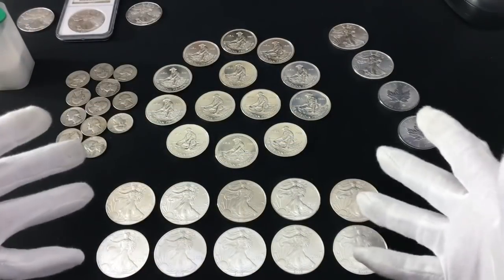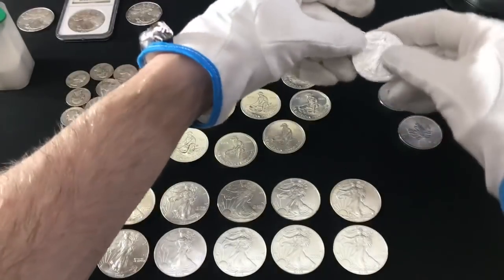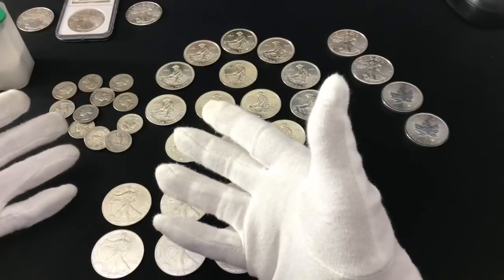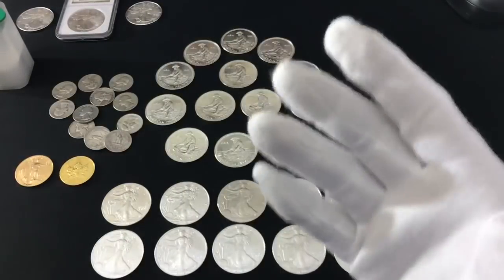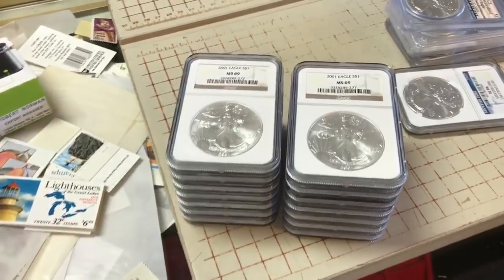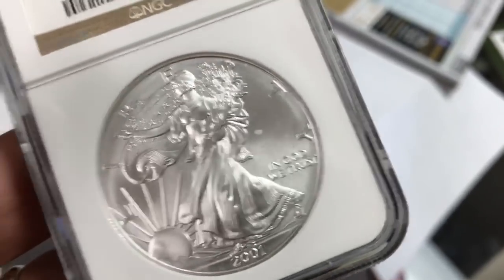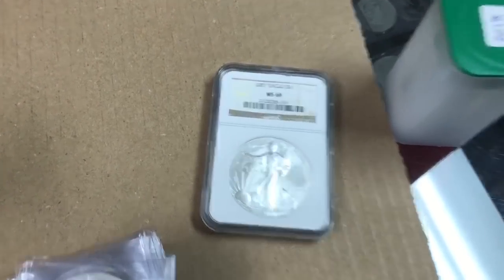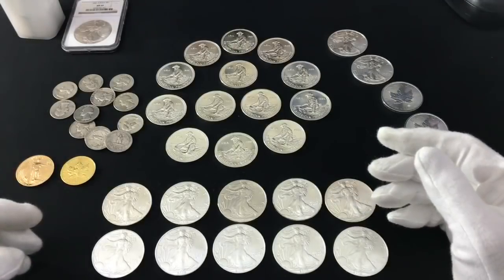A Stunning Silver And Gold Haul! (But what was wrong with these graded silver eagles?)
A stunning silver and gold haul!  But what was wrong with these graded silver eagles?  The Yankee Swap netted some incredible silver and gold for some wonderful members of our silver and gold stacking community!  It was a blast to buy some silver and American gold eagles, silver and gold Canadian maple leafs, silver prospector rounds, and some constitutional silver!  But when I went looking to add to Yankee's silver stack, what did I find with some of Tim's slabbed (or certified) American silver eagles??  Watch and find out!

Make sure to stack silver and gold to hedge against our debt-fueled, fiat currency-based economy that is in deep trouble.  You want your silver and gold stacks to help you build and preserve your wealth.

👌 Mailing Address:
     ▶︎ Yankee Stacking

👌 Blue Yeti Nano (Fantastic Condenser Microphone)
👌 Mic Stand (Inexpensively raise your Mic off the desk)
👌 Lightning to USB3 Adapter (Skip your phone mic!)
👌 Cell Phone Holder with LED Ring Light (Great Hands-free Control)
👌 Monitor (Perfect for displaying OBS, YouTube, and Video Capture)
👌 Movo PM10 Lavalier Microphone (Perfect On-The-Go Mic)
👌 Ktrio Extended Gaming Mouse Pad (THE Mat For Your Coins)
👌 Tuff-Weigh Digital Mini Scale 100g (Simple and Easy Weighing)
👌 Sawyer Mini (Convenient Portable Water Filtration)
👌 Mountain House #10 Cans (Delicious Beef Stroganoff)
👌 Katadyn Gravidyn Drip Filter (Efficient Family-Style Water Filtration)

Music: "Three Little Drummers from the George Washington Show" by The United States Army Old Guard

YOUTUBE IS NOT A SPONSOR OF ANY GIVEAWAY ON THIS OR ANY OTHER CHANNEL APPEARING IN THIS VIDEO.  By entering any Giveaways, you release YouTube from any and all liability related to the Giveaway.

Giveaway participants must adhere to all applicable federal, state and local laws, rules and regulations, including U.S. sanctions.  Void where prohibited by law.

Personal data sent to us is for the sole purpose of sending the item(s) won and will not be shared with any third party nor used for any other purpose.